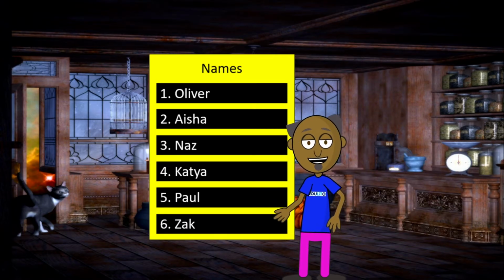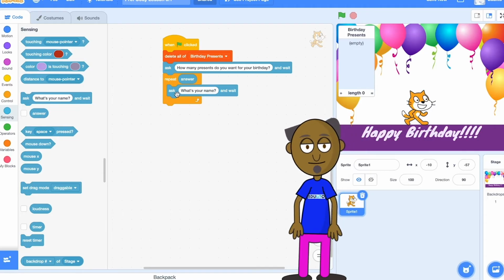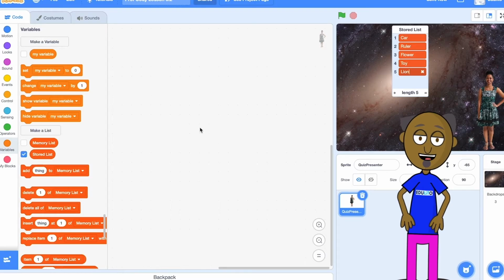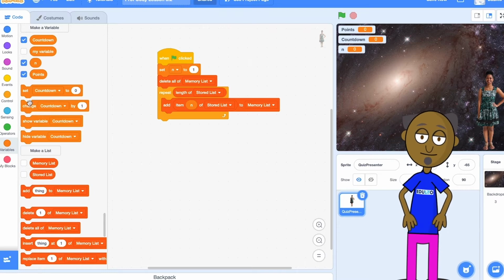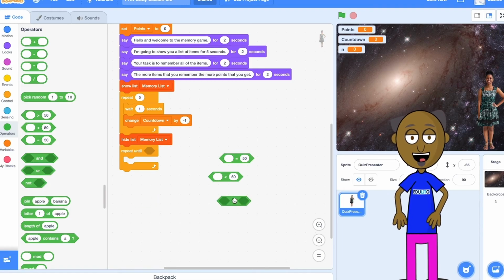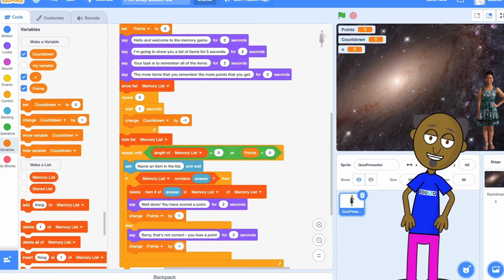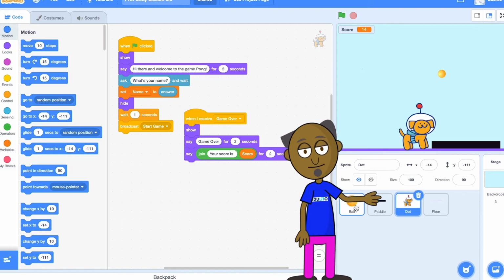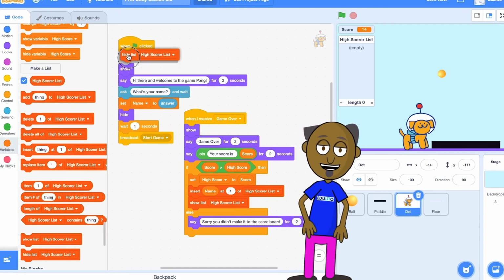Using Arrays (Lists) in Coding - Lesson 6 - Prof Cody Teaches Kids to Code using Scratch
Here are the links to the Scratch Projects you'll need to complete the activities.
Prof Cody Lesson 6.1
Click on SHOW MORE to see all links
Prof Cody Lesson 6.2
This lesson is an introduction to the use of Arrays (Lists) in coding.
By the end of the lesson you'll be able to make use of simple arrays (lists) and use them when making a game. You'll learn how a high scorer list can be created using an array.
Do you need the Lesson 6 Support Worksheet?